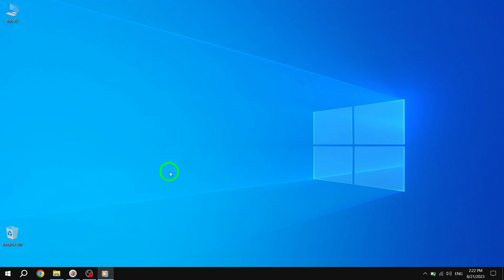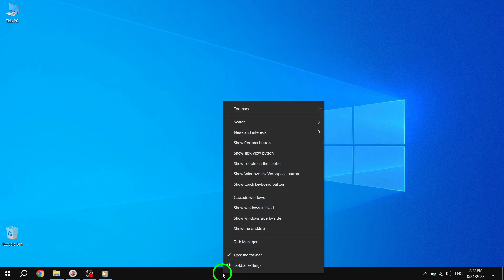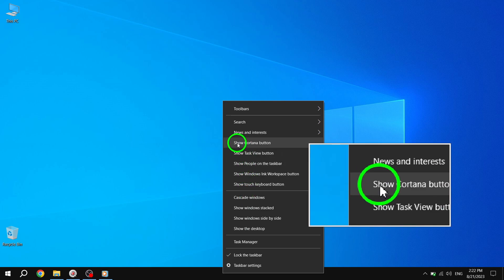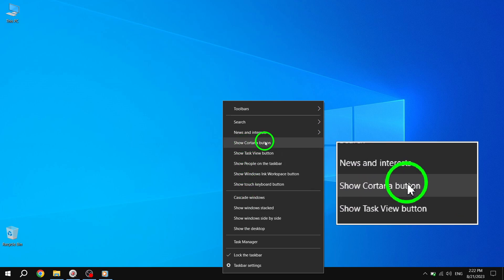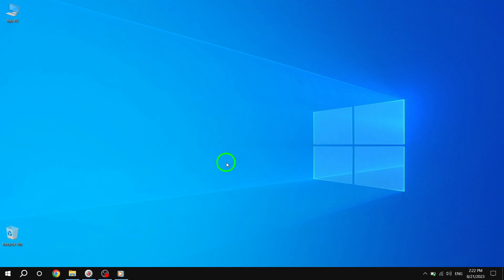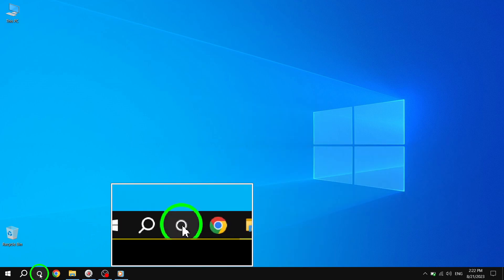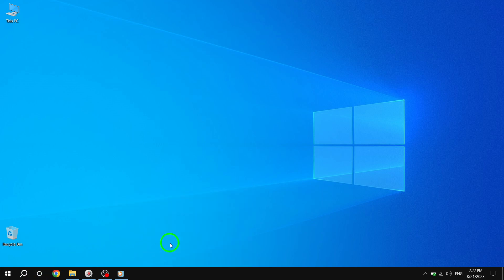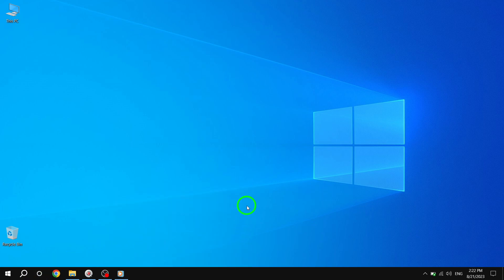How to Show Cortana Button in Taskbar in Windows 10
Learn how to easily show the Cortana button in your Windows 10 taskbar with these quick steps!

1. Right click on the Taskbar.
2. Click on Show Cortana button to enable it.

That's it! By following these steps, you'll have the Cortana button readily available in your taskbar, allowing you quick access to Microsoft's virtual assistant. Simplify your workflow and increase productivity with this simple tutorial.